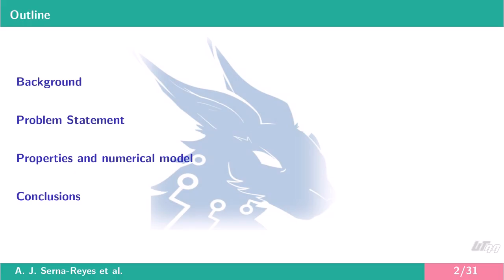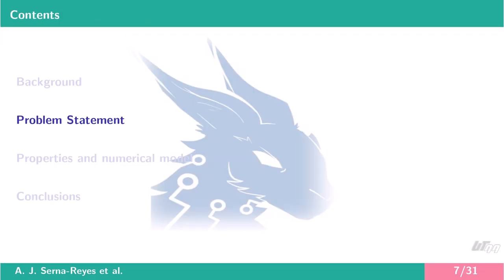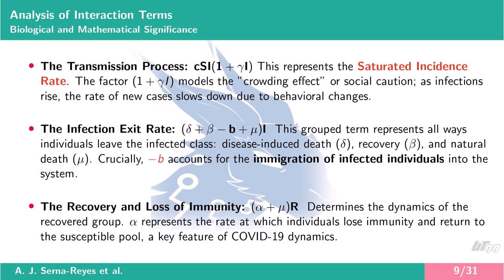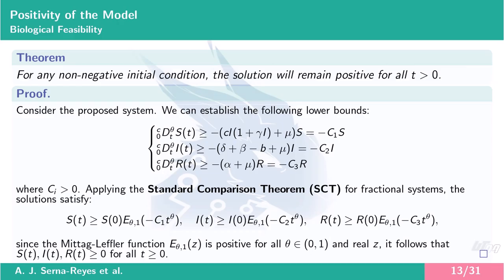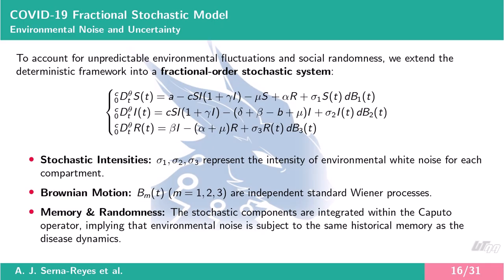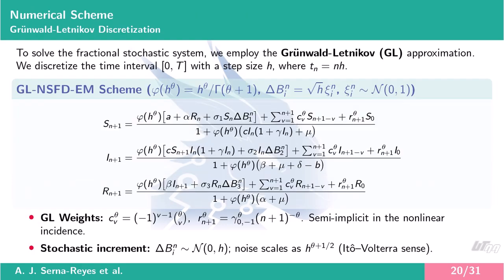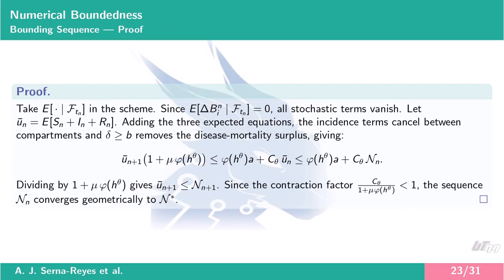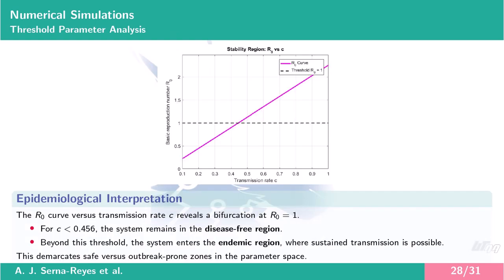Mathematical and Numerical Investigation of a Fractional Stochastic Model for COVID 19 Propagation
Mathematical and Numerical Investigation of a Fractional Stochastic Model for COVID-19 Propagation by Adan Jair Serna Reyes